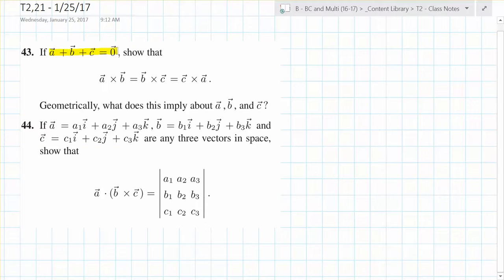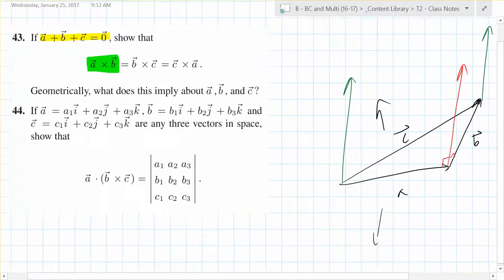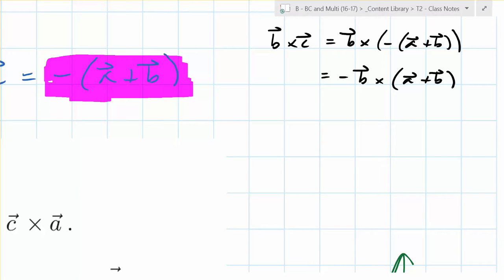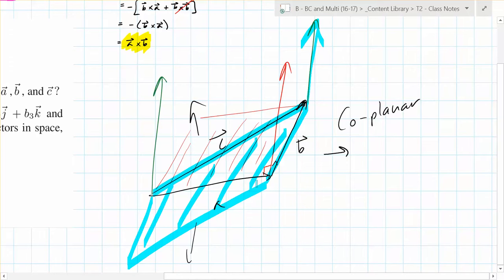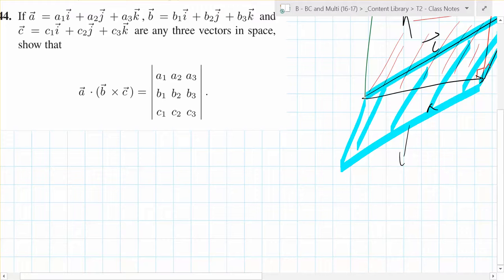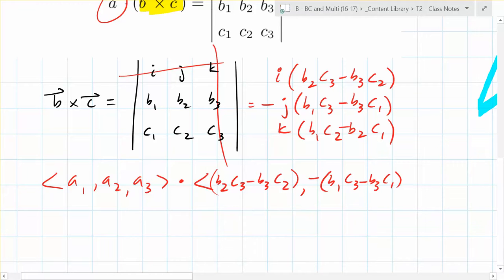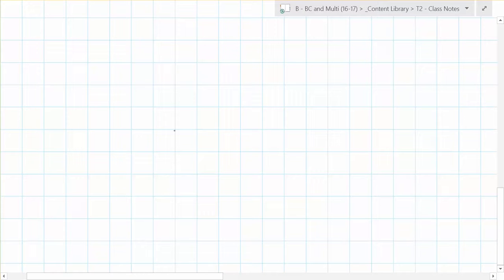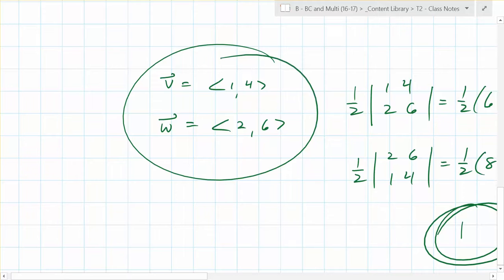B Period - BC & Multi - 1/25/17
Cross product fun